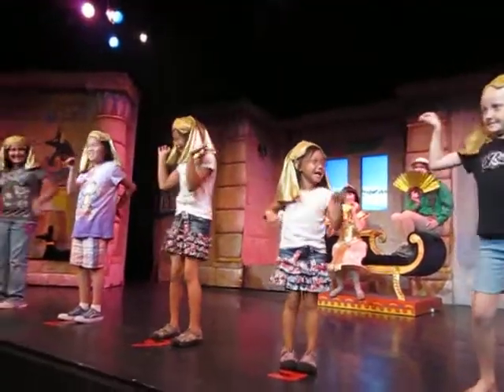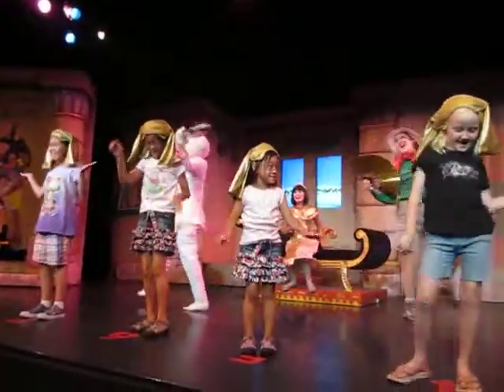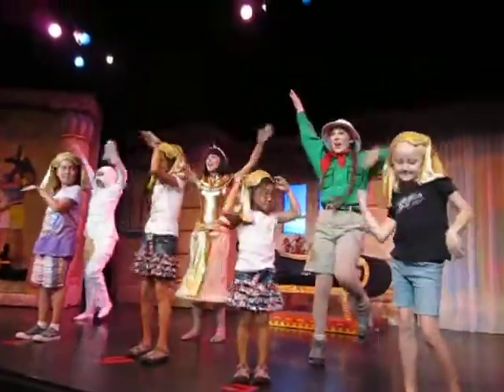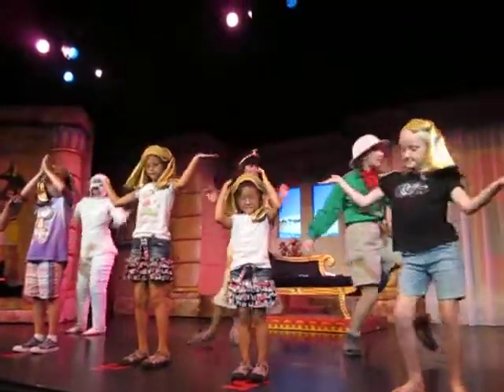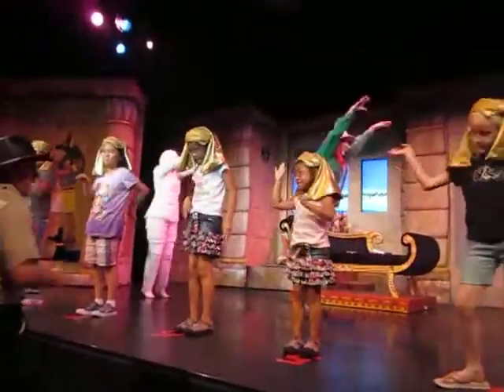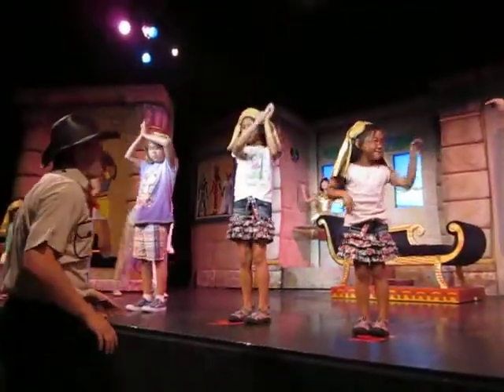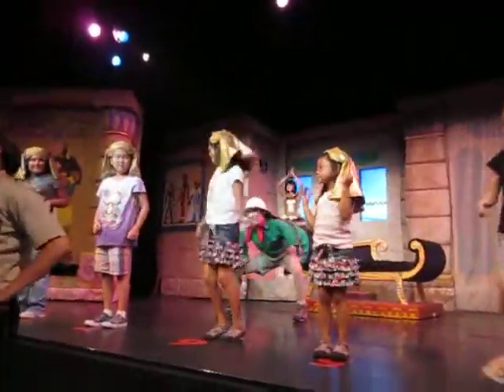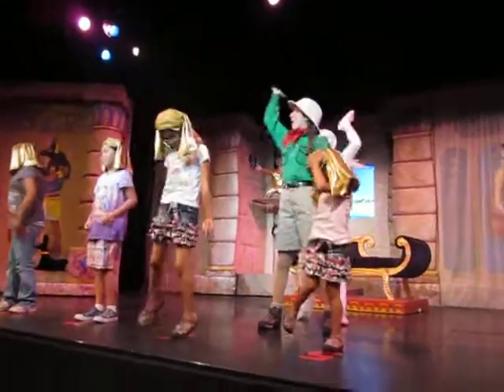Legoland Egyptain Dancer